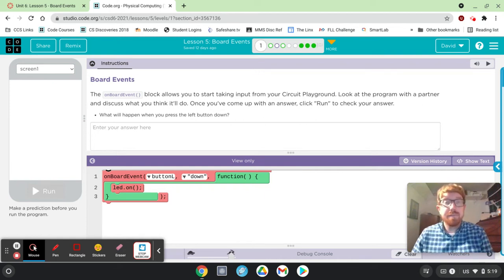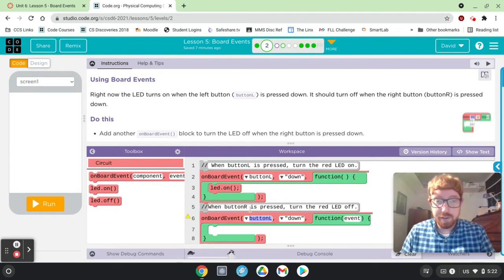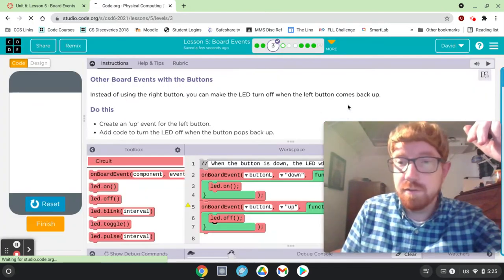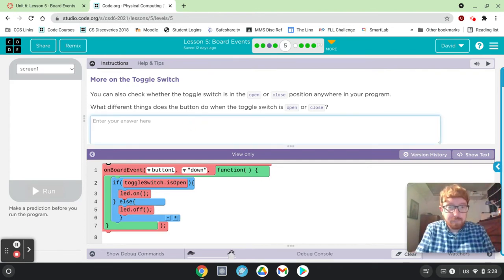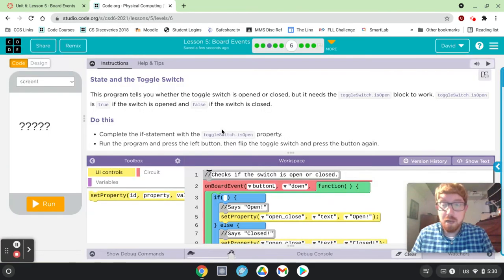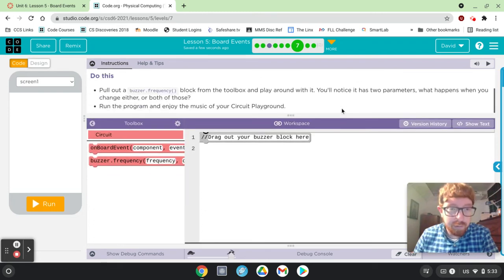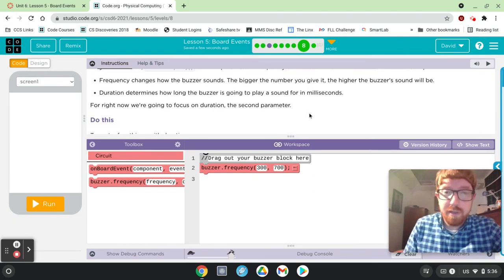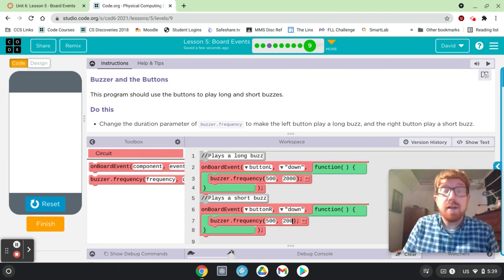CSD Unit 6: Lesson 5 - Board Events